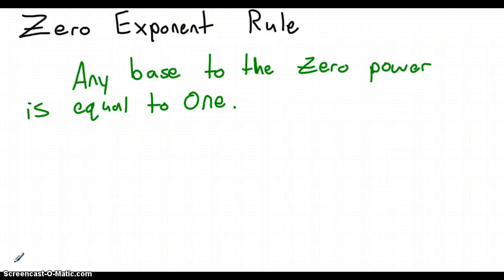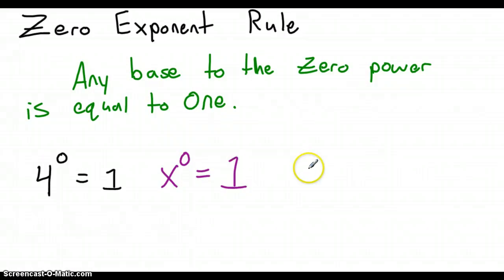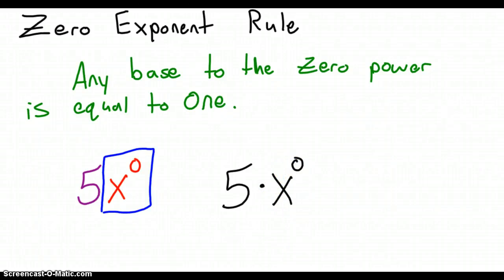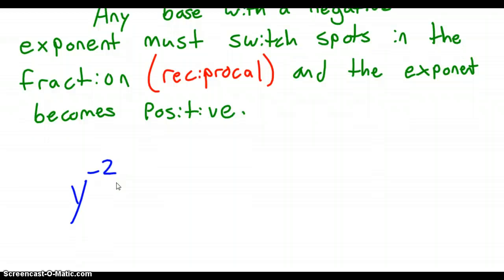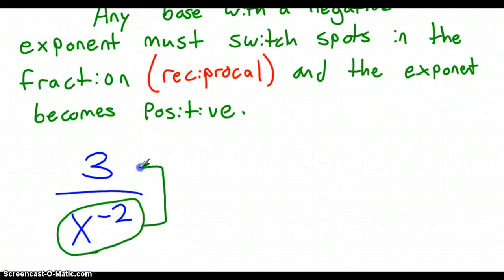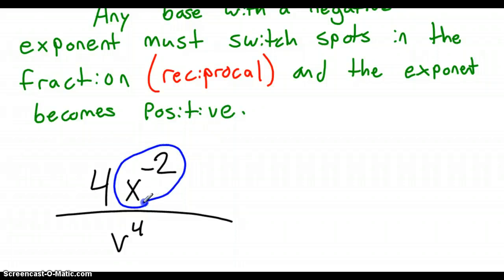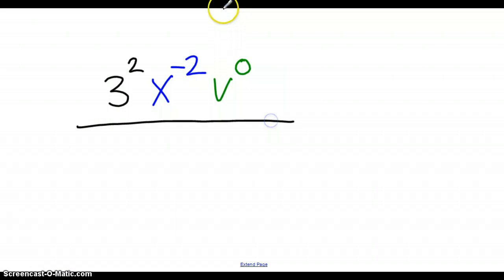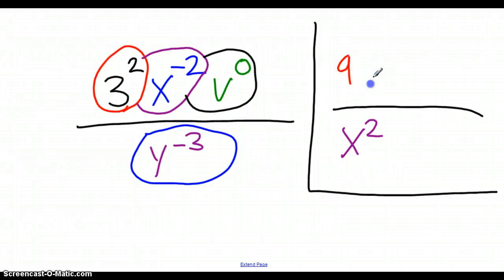Zero and Negative Exponent Rules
Exponent Rule Review